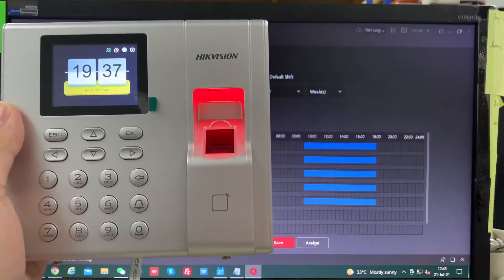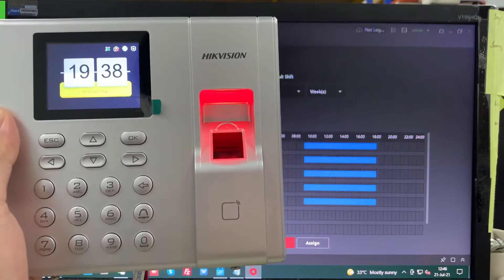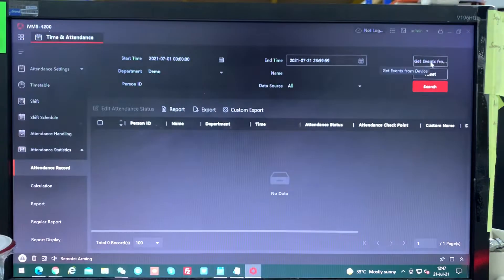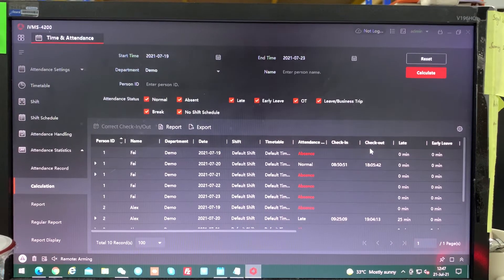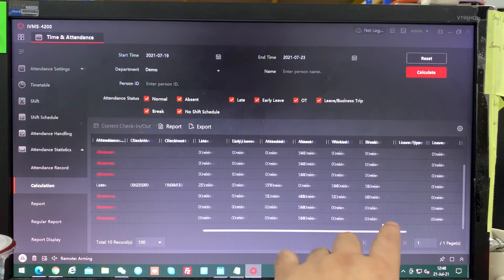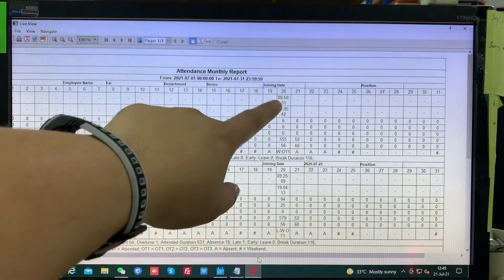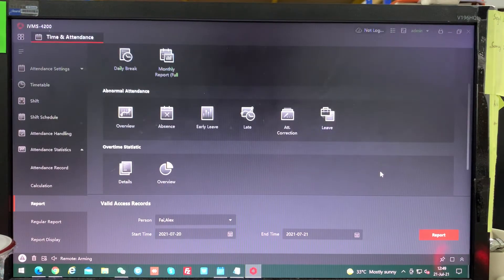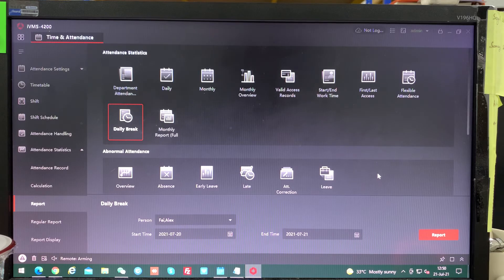Hik Vision DS-K1T8003MF with iVMS-4200 Checking and Generating Report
This video able to demostrate
How to get transaction log from Device
How to calculate the transaction data per day
How to get the report

Material involve:
DS-K1T8003MF
iVMS-4200 Version 3.6.0.6